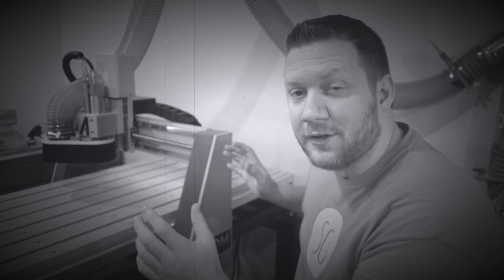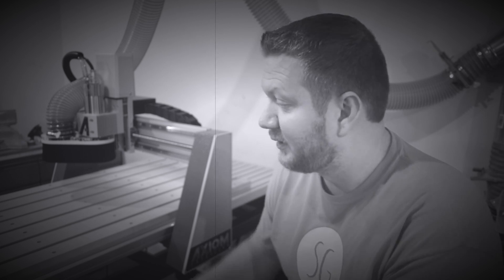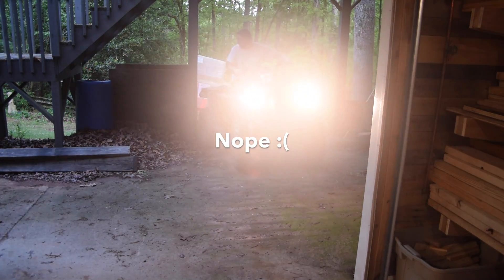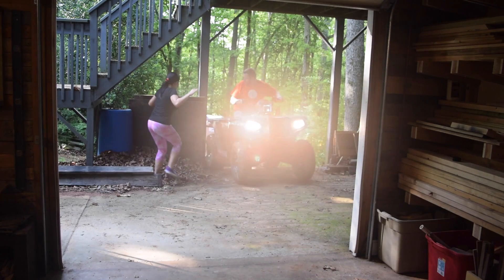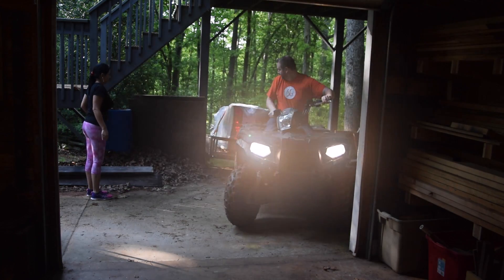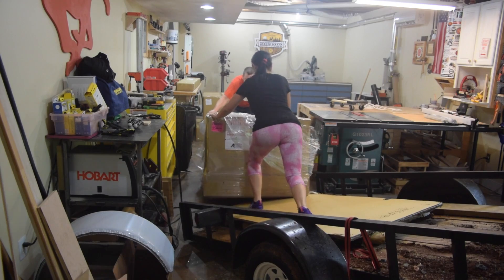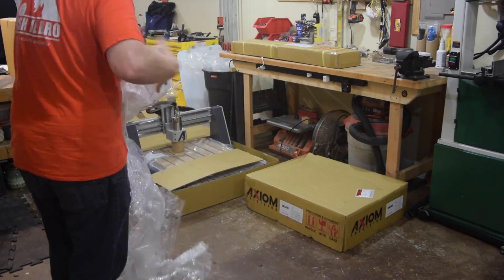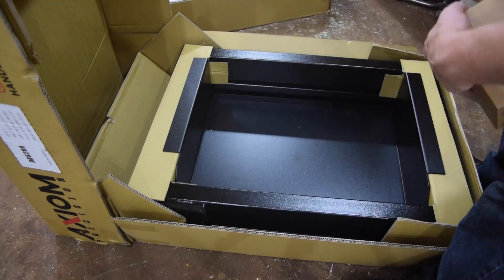Setting up my Axiom Precision AR8 Pro CNC // Unboxing and Assembly // Shop upgrade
Hey guys, you know how much I love CNC's so I decided to upgrade to a larger CNC for the shop. This bad boy will cut a full 2ft by 4ft sheet at once! The Axiom Precision AR8 Pro is one solid machine. I cannot wait to put this thing through the paces!

Want to show your support, consider donating a couple bucks a month on

-Zach Manring